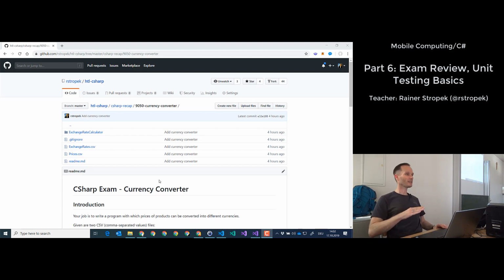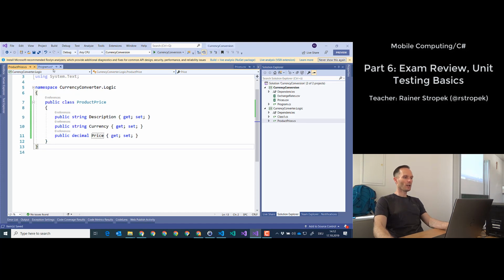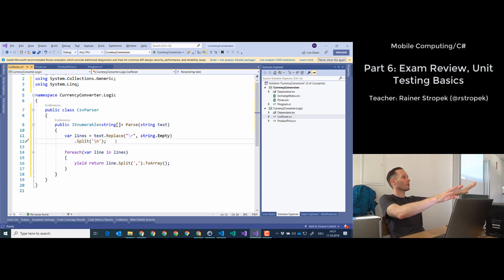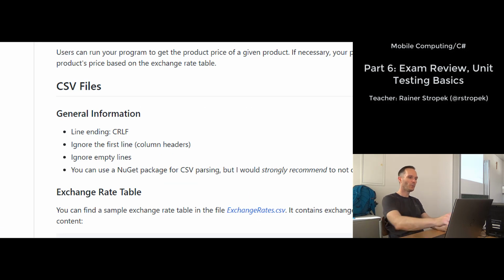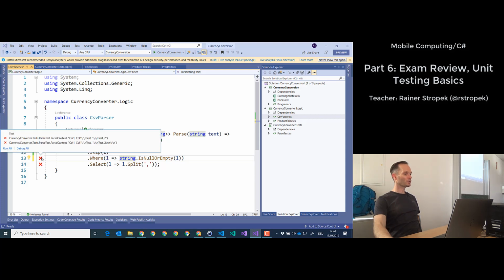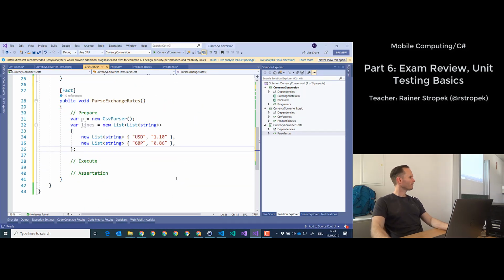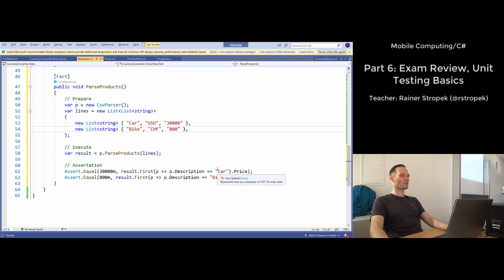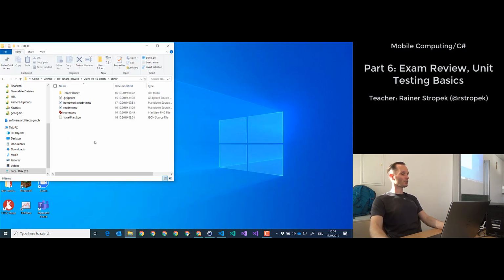HTL Perg: Mobile Computing and C# Course - Part 6 (Exam Review, Unit Testing Basics)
This year, I give two courses at HTL Perg, a college for computer science: Software Engineering with C# and Mobile Computing. In both courses, I teach C#. This is the recording of the course.

In this lecture, we discuss the solution for the exam. If you follow this course online and you want to try the exams, here are the links:

We use the discussion of the exam to also look into some fundamental principles of unit testing with xUnit and C#. The goal is to get a better understanding what it means to develop test-driven.